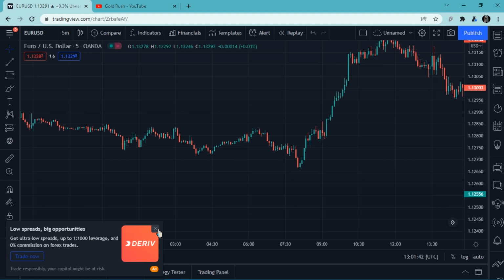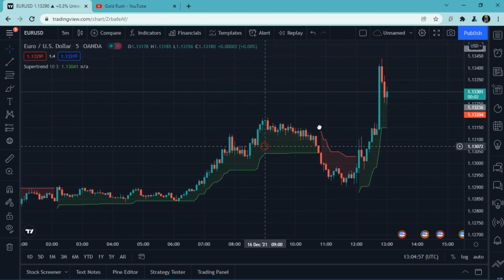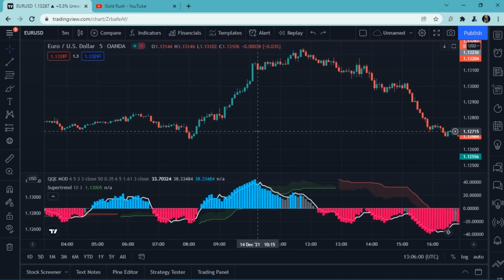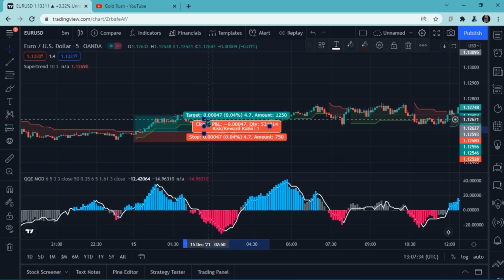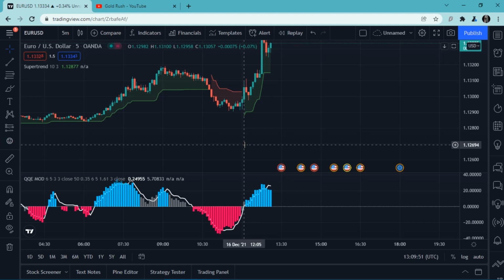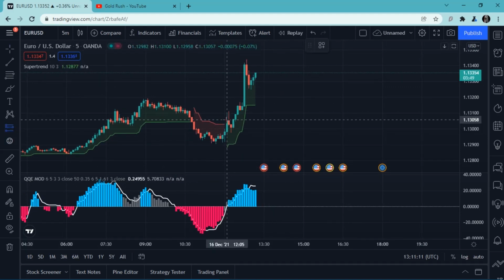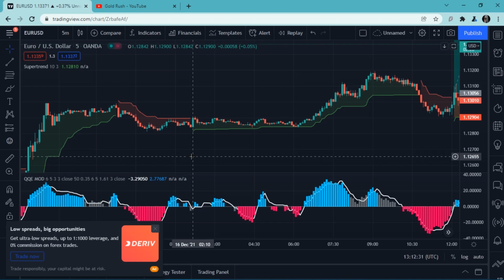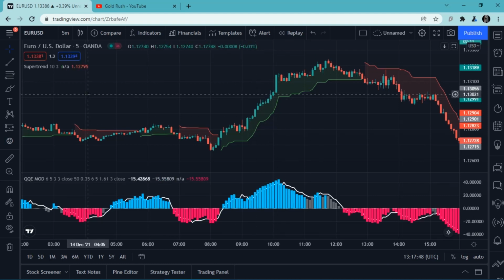Really Accurate Buy Sell Signal Indicator | 100% Profitable Trading Strategy On Tradingview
In this video, you are going to learn how professional forex traders use some Elite Trading View Indicators in order to generate consistent profits in the forex markets.

The SUPER TREND INDICATOR was tested on EURUSD with a little "GOLD RUSH" Tweak and produced profits.

The trading view Supertrend indicator is one of the most used indicators by new traders. But I can guarantee you that, if you follow this indicator by itself, you are most likely to lose money in the long run. In today’s video, I will show you how to filter bad trades and take high-quality trades for consistent profits in the long run.

qqe
day trading
ssl hybrid indicator
Profitable Trading Strategy On Tradingview
sp500
forex trading
tradingview indicators
trading indicators
supertrend
ssl hybrid
fxaccurate us
power of trading
us30
s&p 500
tradingview tutorial